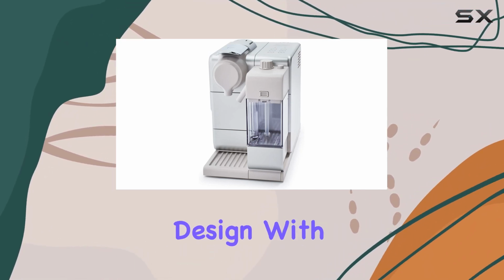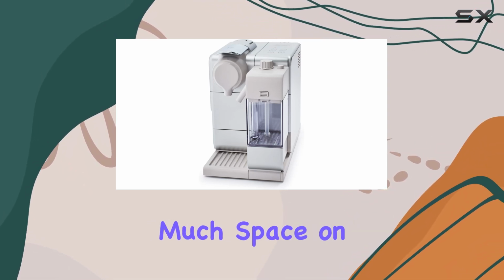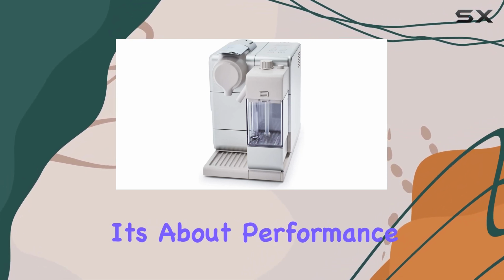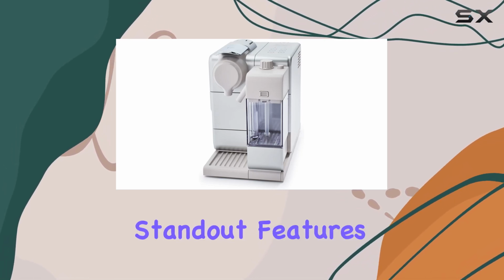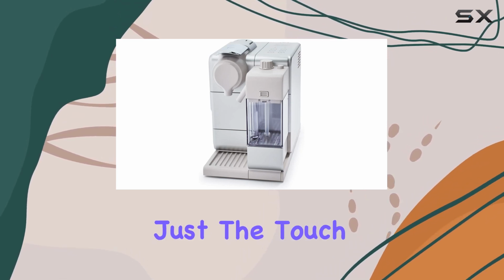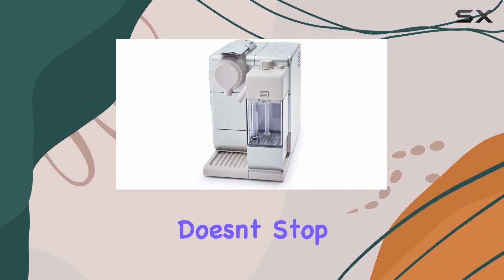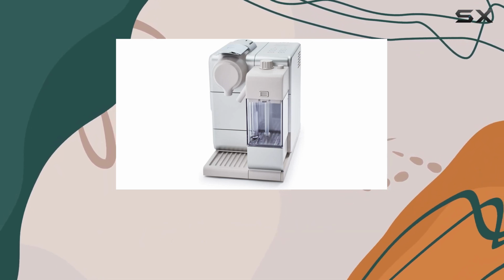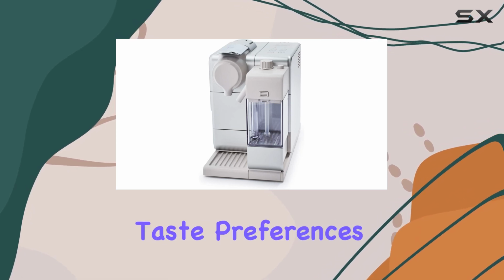Nespresso Lattissima Touch Espresso Machine by De'Longhi: Your Ultimate Barista at Home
0:00 Intro
0:06 Review

Things that we mentioned in this video:
Nespresso Lattissima Touch Espresso : B079W6PYZ8